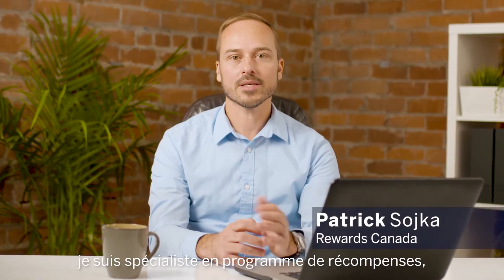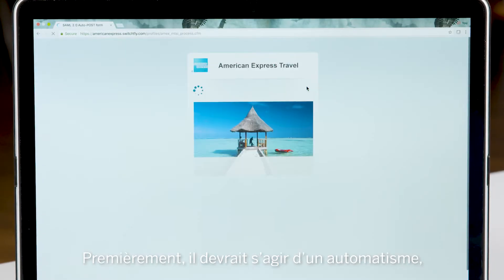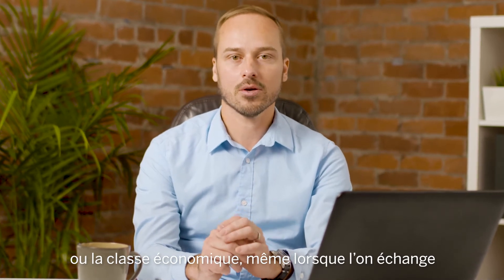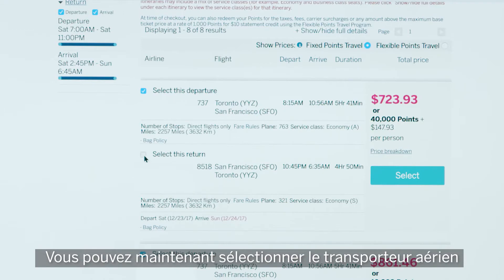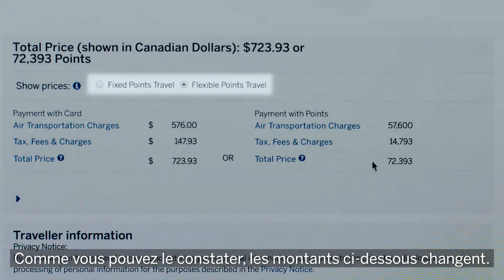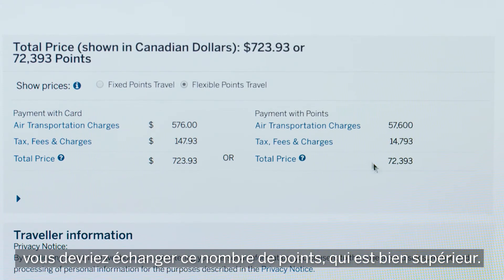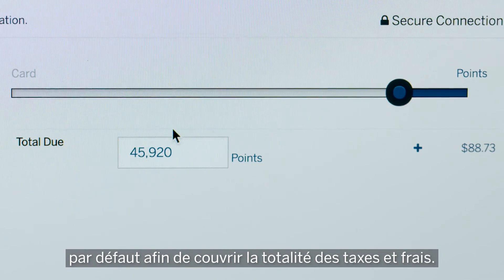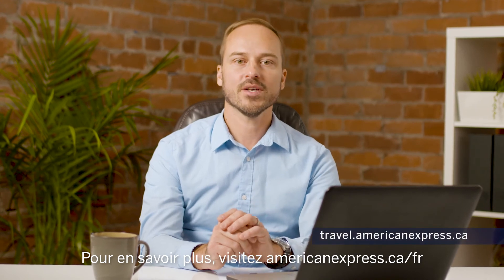Trucs d'experts sur la réservation de voyages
L'expert en programme de récompenses Patrick Sojka vous montre comment tirer le meilleur parti de vos Points-Privilèges Amex lors de la réservation de votre prochain voyage en ligne.